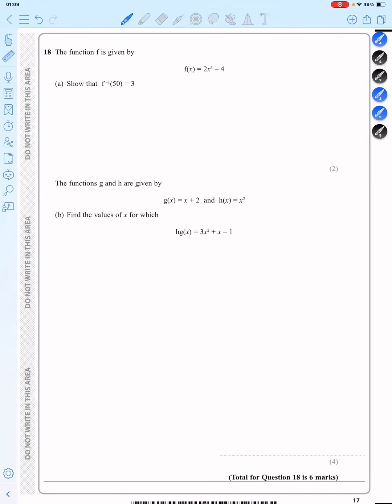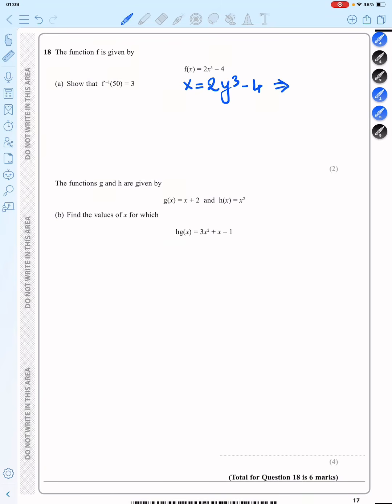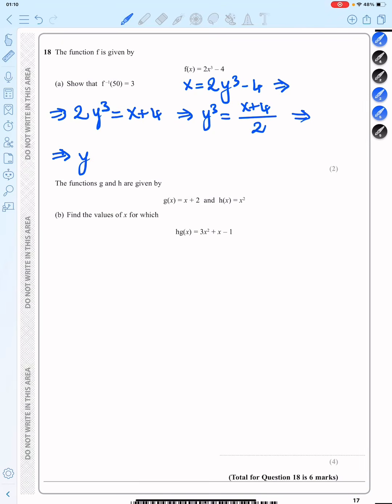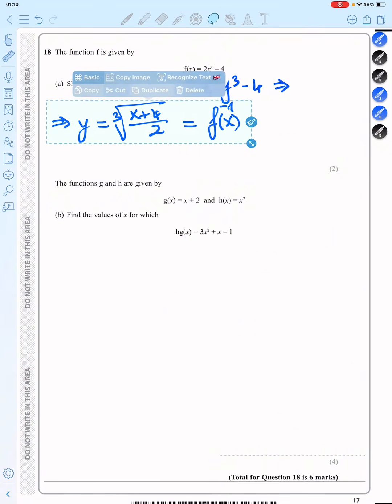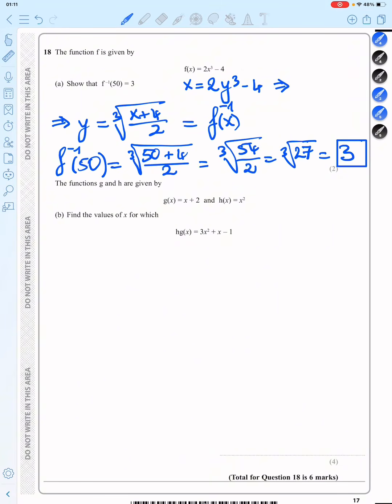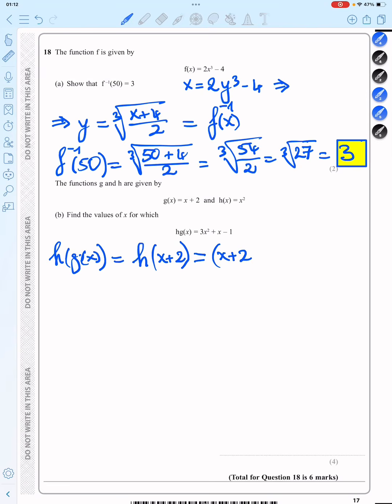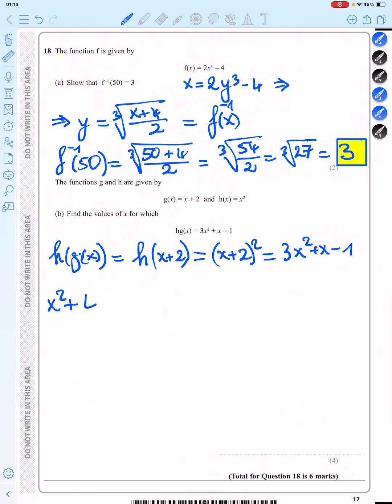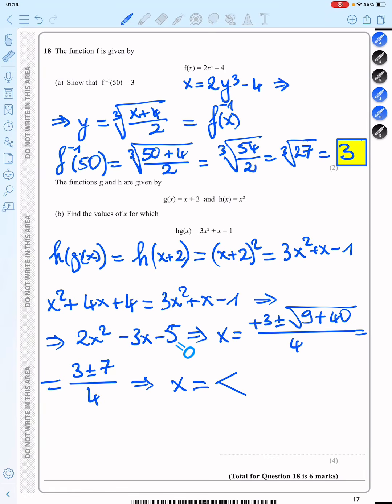Inverse functions / composite functions.